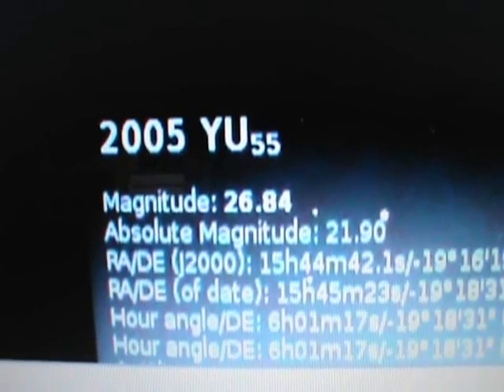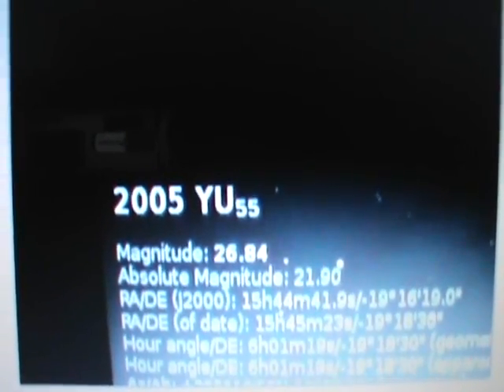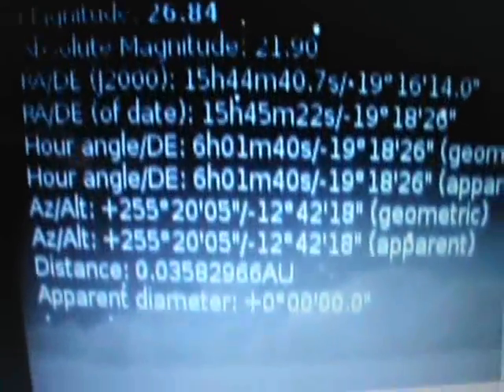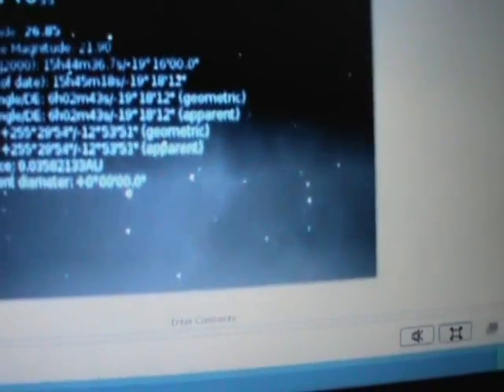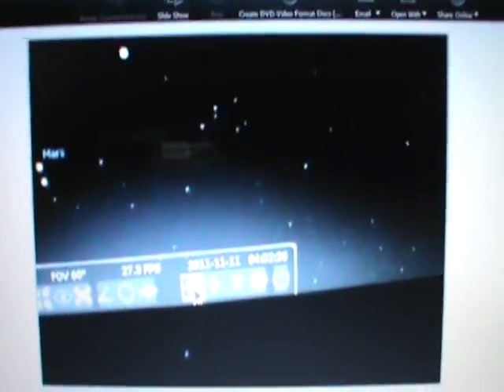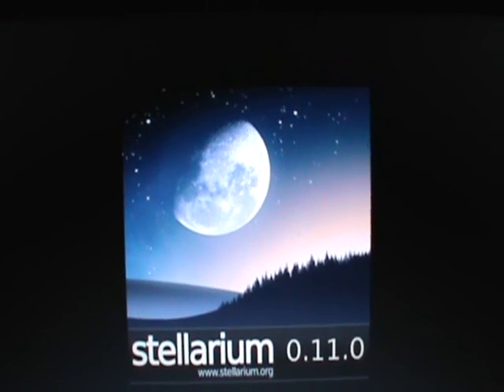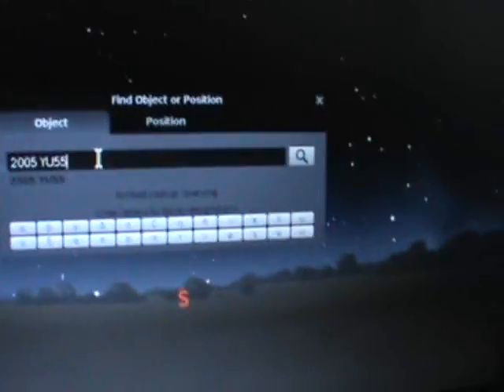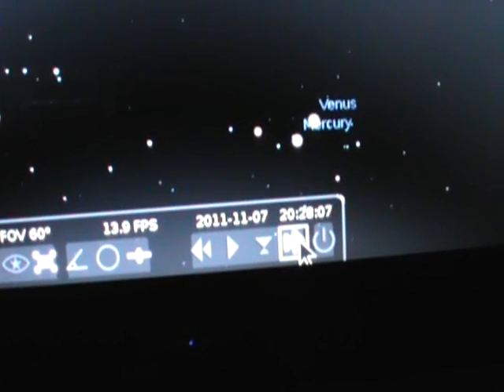YU55 & MOON??? 11-9-11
ALL NORTH AND SOUTH  AMERICAN NETWORK TELEVISION CAMERAS AND TELESCOPES AMATEUR AND PROFESSIONAL SHOULD RECORD POSSIBLE COLLISION AND OR CLOSE FLY BY OF OBJECT YU55 AND THE MOON THE EVENING OF TUESDAY 11-8-11.